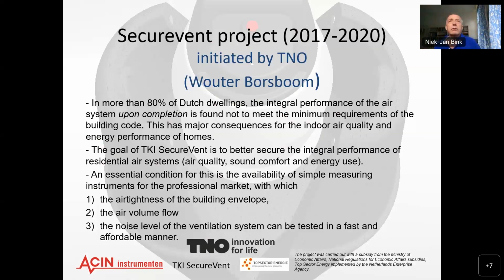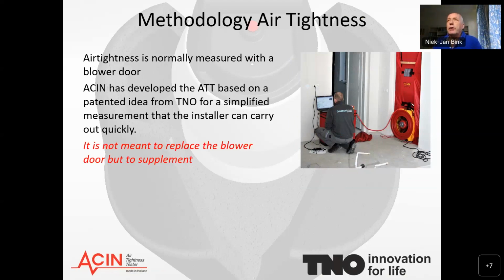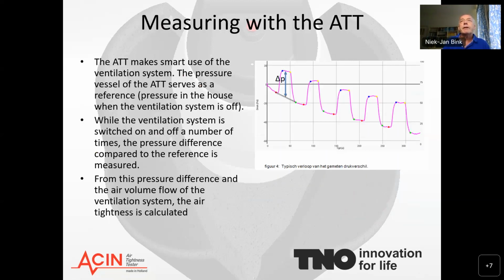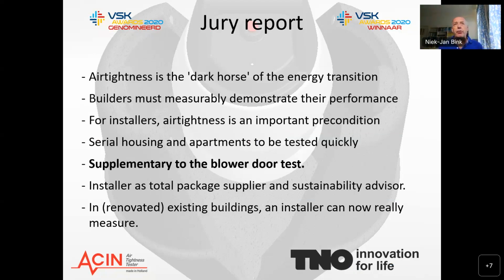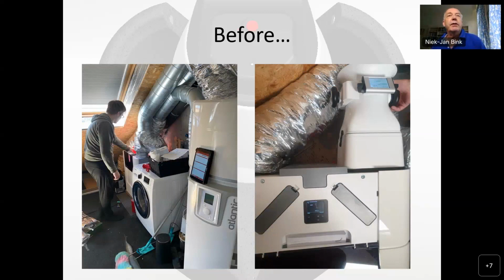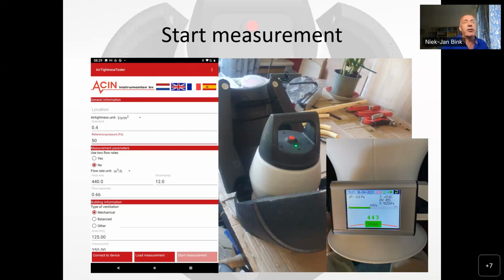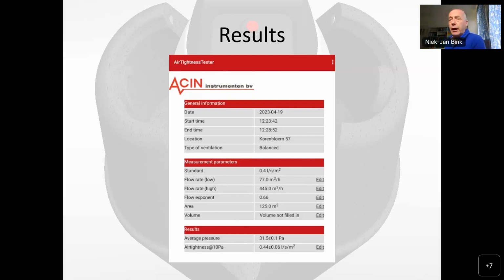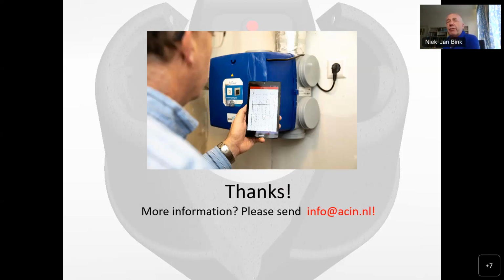The Air Tightness Tester (ATT) (Niek-Jan Bink, ACIN, The Netherlands)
A presentation by Niek-Jan Bink (ACIN, The Netherlands) on: “The Air Tightness Tester (ATT)” at the AIVC - TightVent Webinar: “Alternative methodologies to evaluate airtightness”, held on June 19th, 2023.